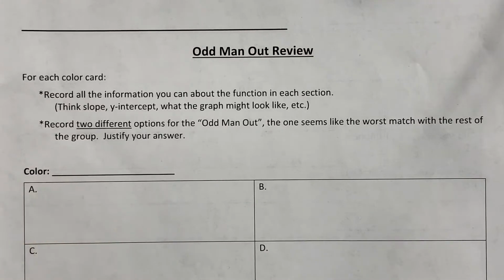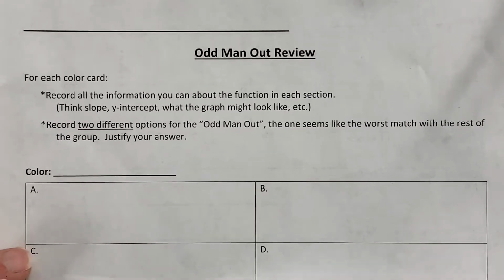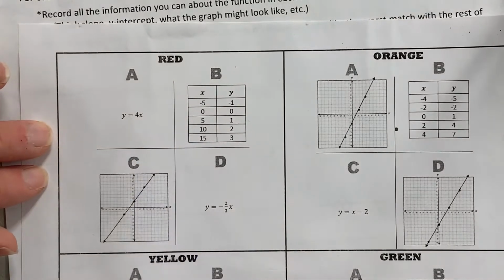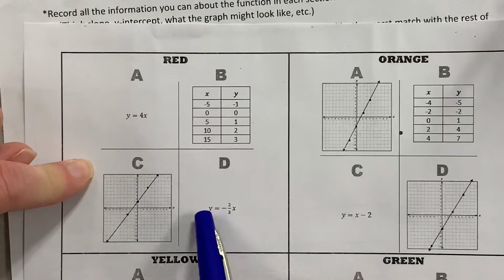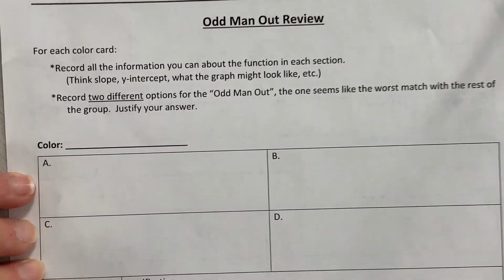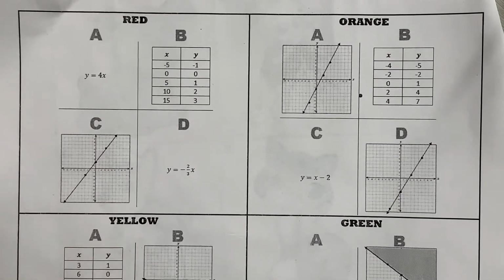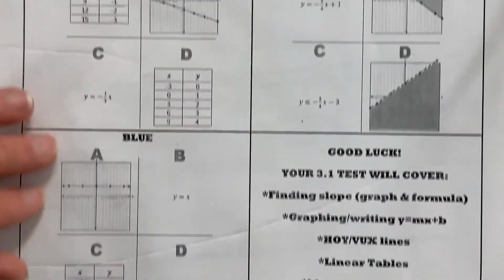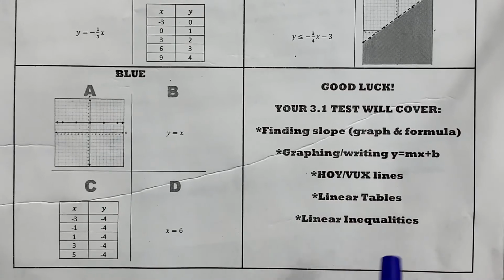Odd Man Out Instructions